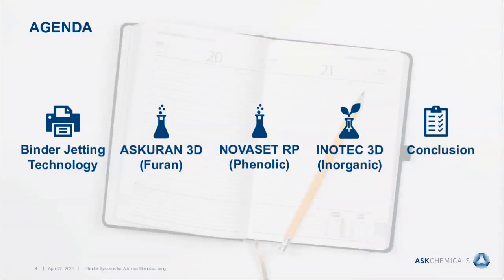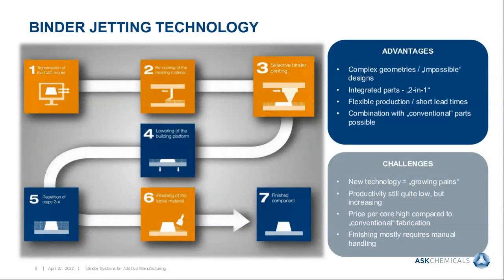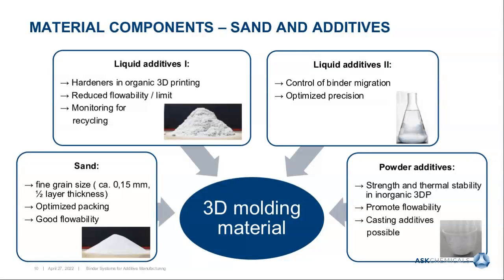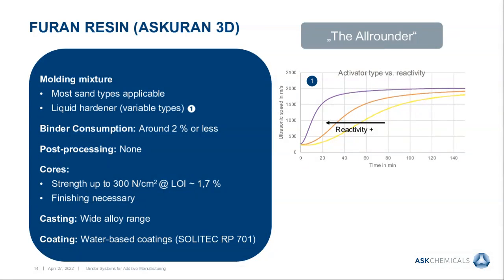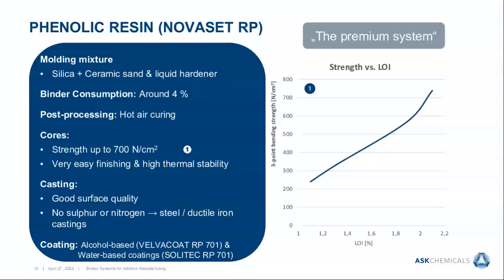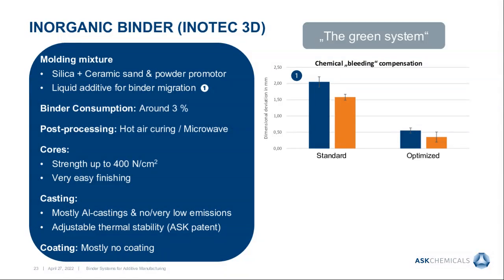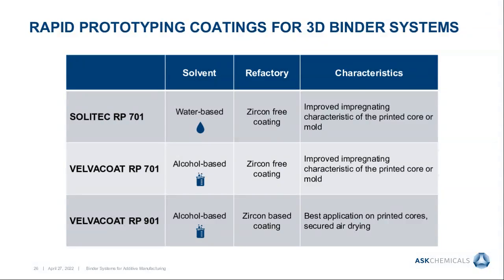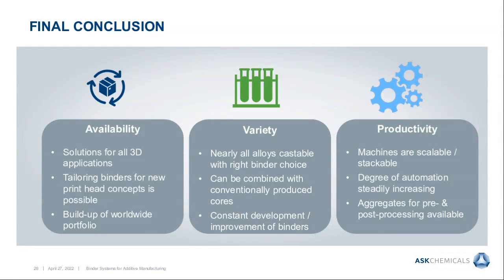ASK Online Academy - Binder systems for 3D printing of sand cores (EN)